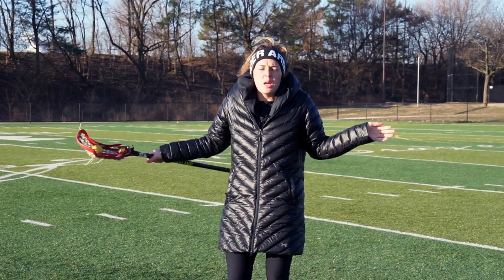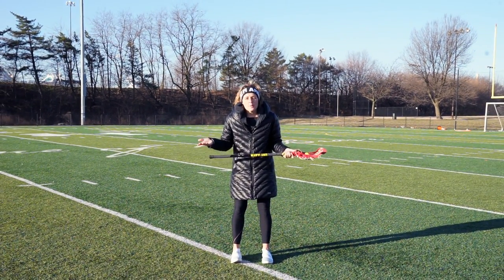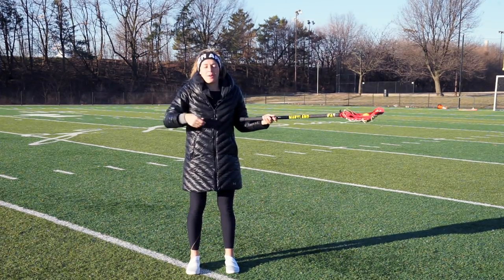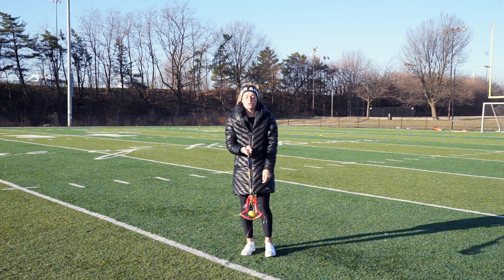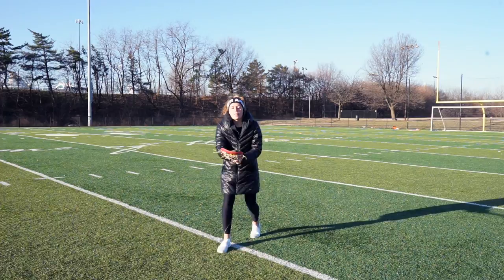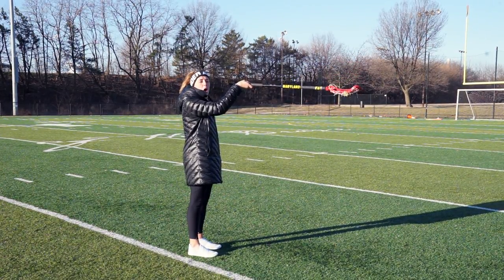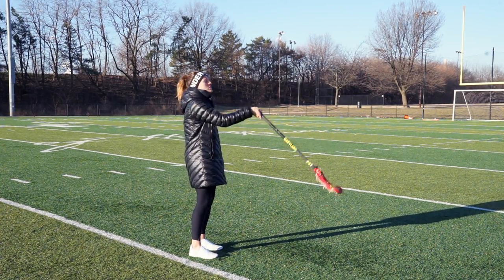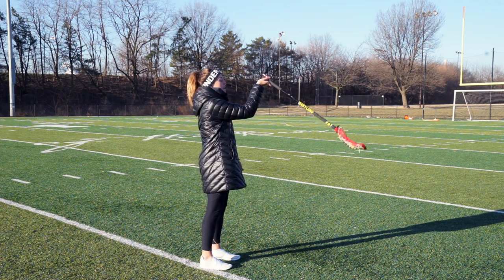Wrist Strength Workout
In this video I walk you through a series of drills to build wrist and forearm strength.

✩ SNAPCHAT! - taylorcummings